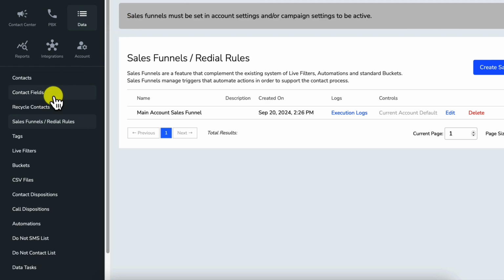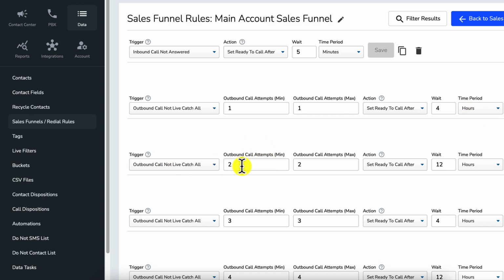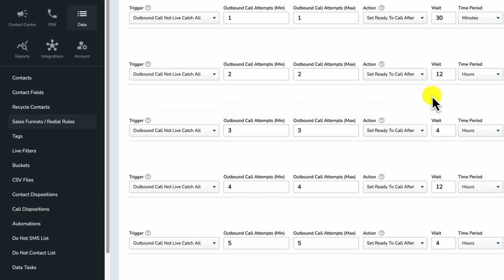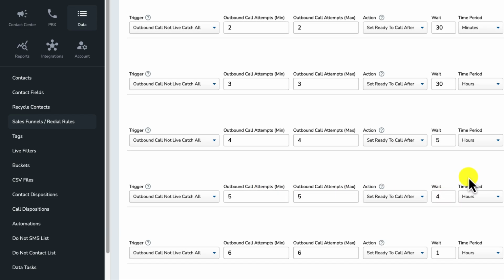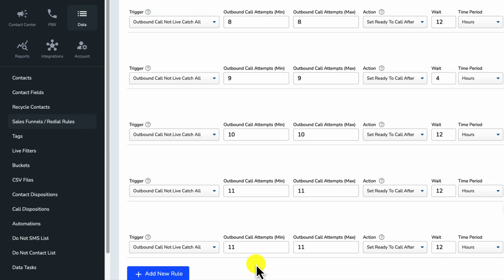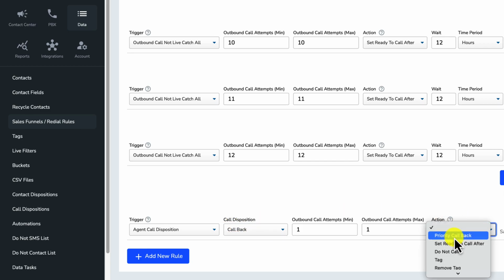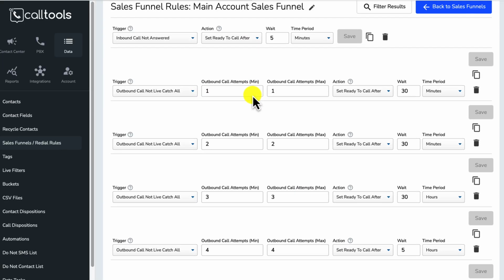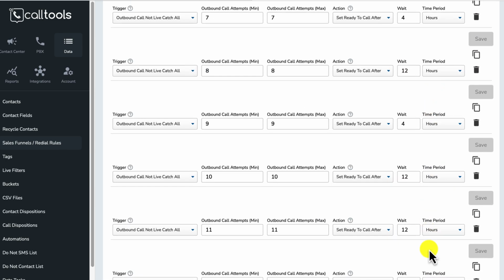How to start cold calling? | Calltools Sales Funnel | PART 4